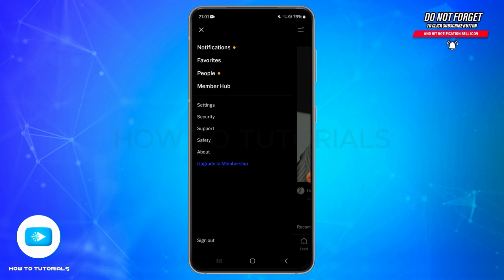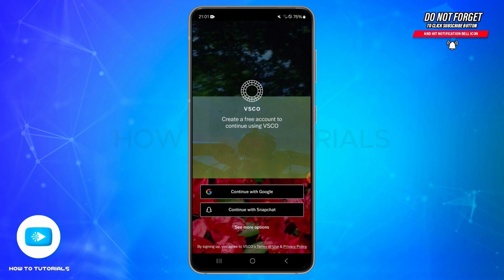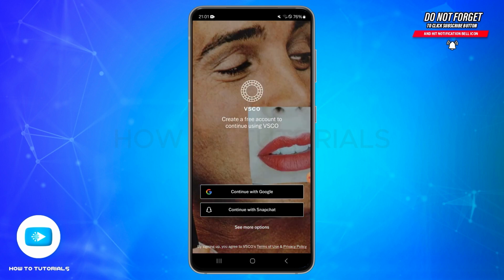VSCO Logout 2024 | VSCO App Logout Guide | VSCO Account Sign Out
"VSCO Logout 2024 | VSCO App Logout Guide | VSCO Account Sign Out" - A Video Guide by How To Tutorials.

Need to logout of your VSCO account? In this video, we’ll show you the step-by-step process to sign out of your VSCO app and account. Whether you’re switching accounts or just want to secure your session, this guide will help you safely log out and manage your account settings. Follow these simple steps to ensure you’re properly signed out and your account remains secure.